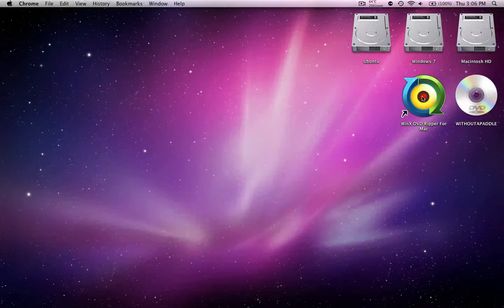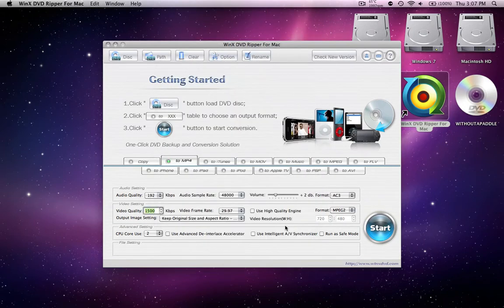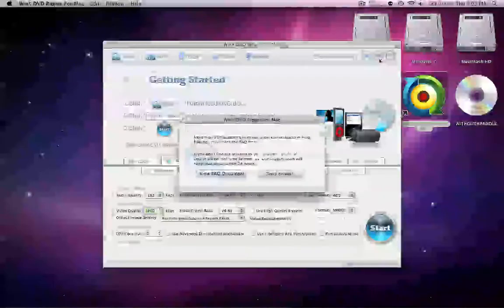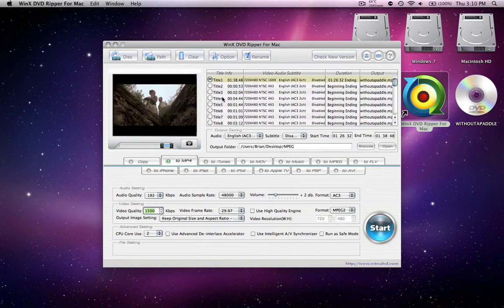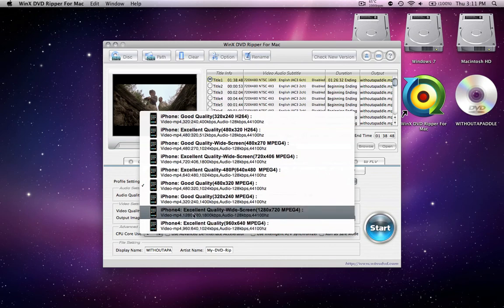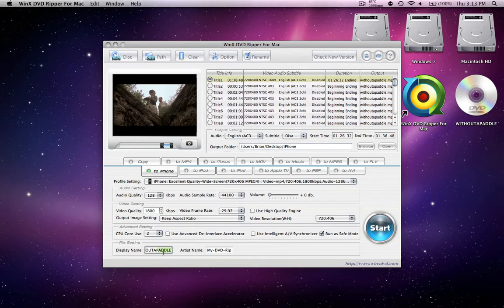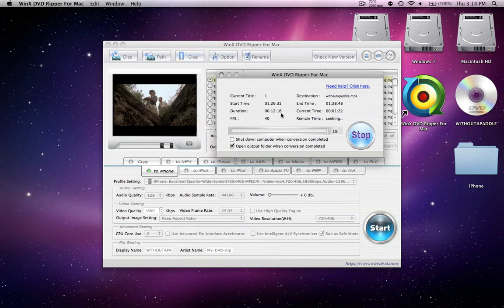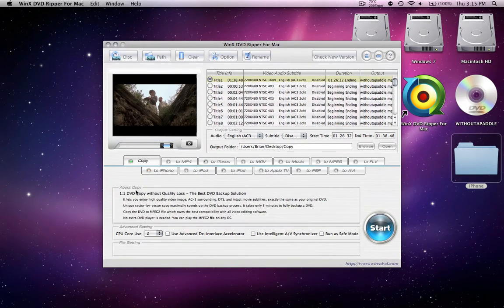WinX DVD Ripper Review + Giveaway!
Just a review on Digiarty's WinX DVD Ripper for Windows & Mac OS X. Watch the video to find out how to win 1 of 40 licenses for the software.

Quick verdict: I'd pass on this to be honeset. There's better and easier software out there (ie. Handbrake, which is free and cross-platform) that can convert DVDs (and other video files).